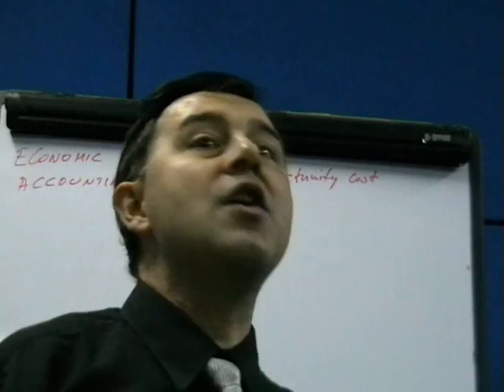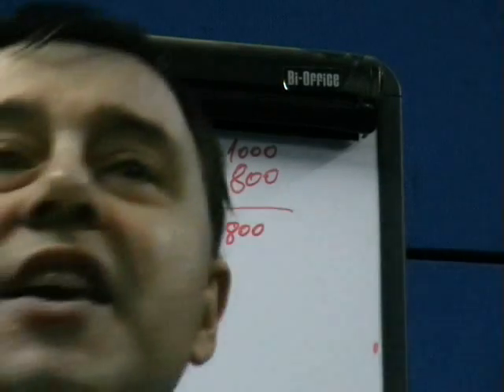MBA - Managerial Economics 03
MBA course in Managerial Economics. Prince Sultan University, Saudi Arabia. Chapter 1.